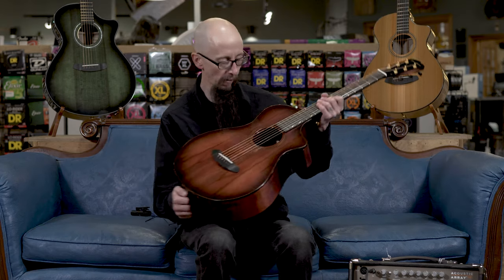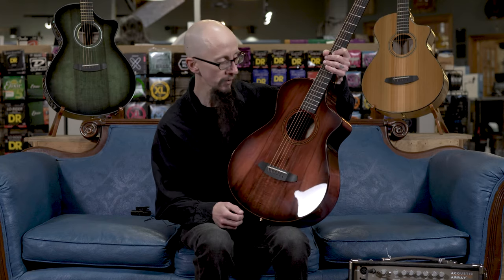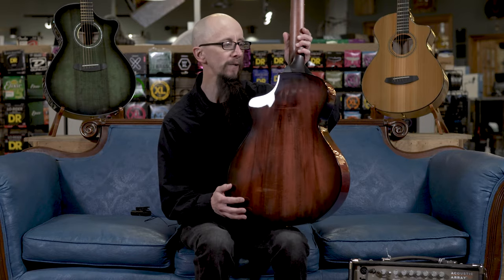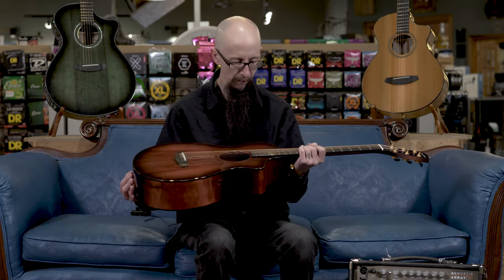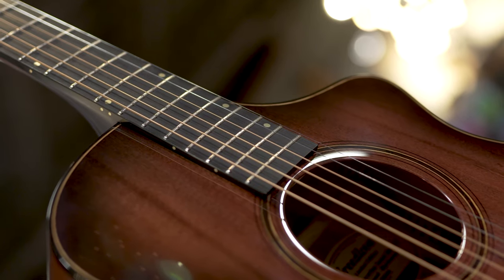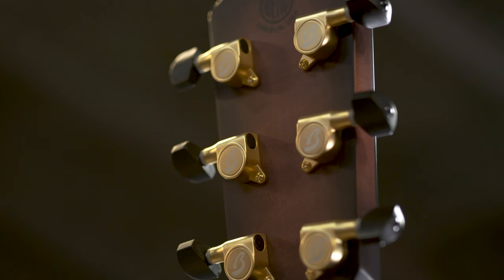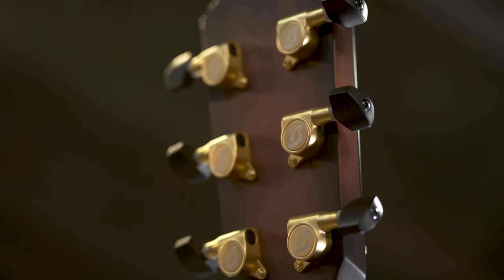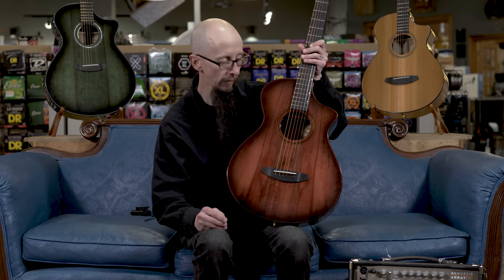Breedlove Oregon Concertina Sunset Burst CE Limited Edition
There is no sound quite as satisfying as an all myrtlewood Breedlove guitar, dancing and alive with bright highs, deep lows and a timbre every bit as hypnotic as myrtle’s unique, haunting and beautiful grain.

Under a Sunset Burst finish, this Limited Edition soft cutaway acoustic electric, with a long-sustaining Hard Rock maple neck, is a 12-fret treasure, boasting more power, projection and pure tone than you’d ever expect from a traditional parlor size instrument.